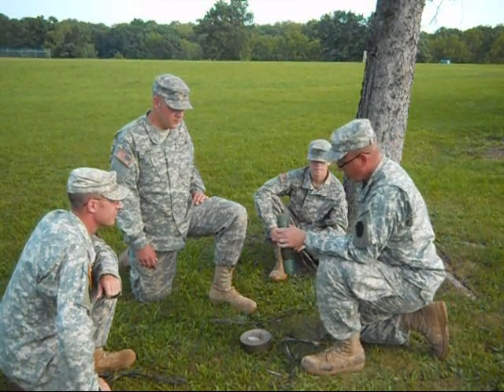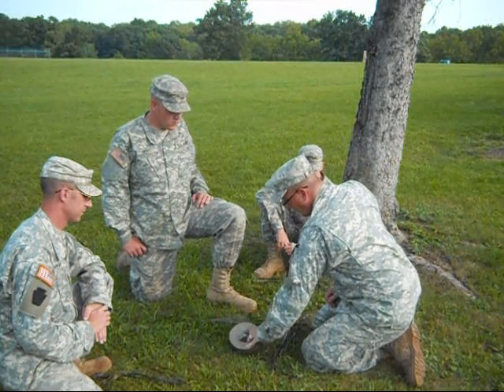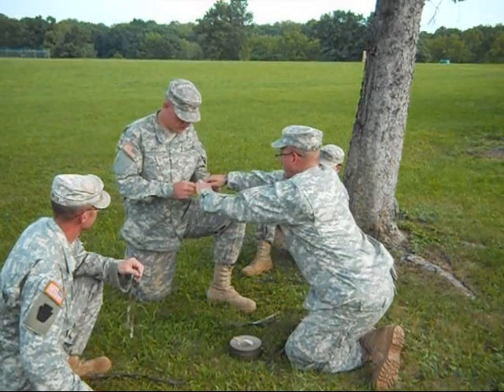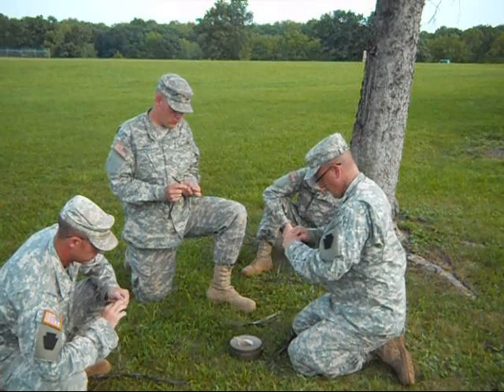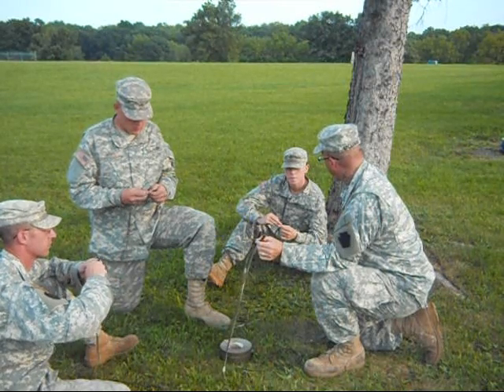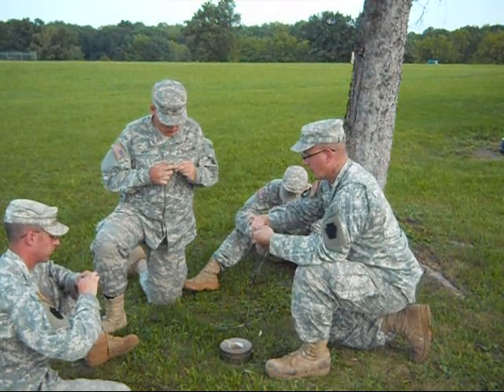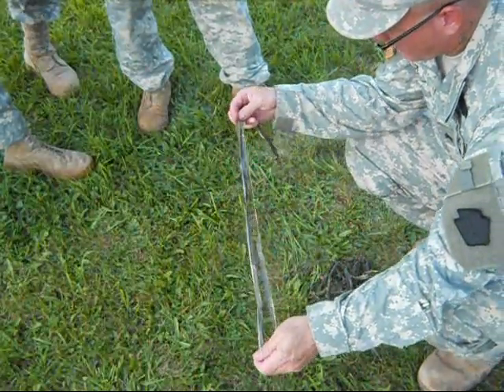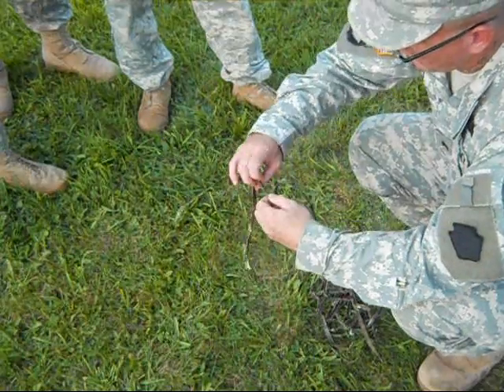Duct Tape Cordage Class.wmv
A class I gave to a small group of army soldiers demonstrating improvised cordage with 100mph or duct tape